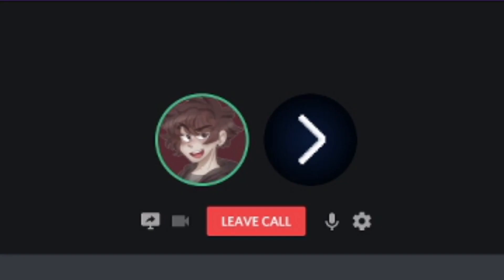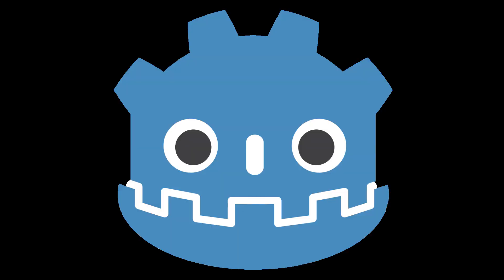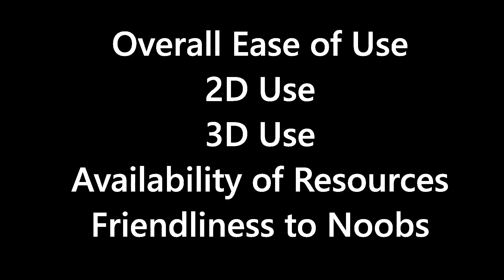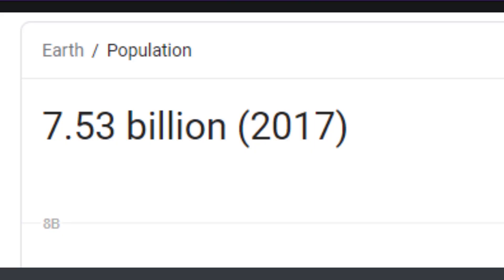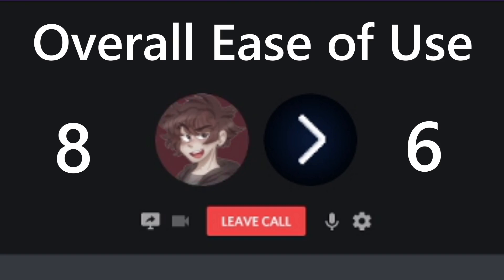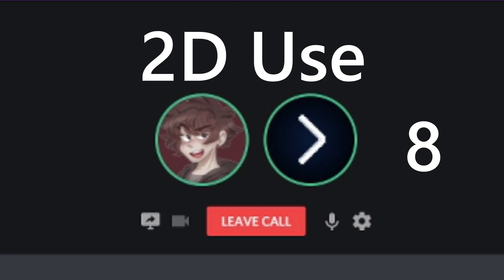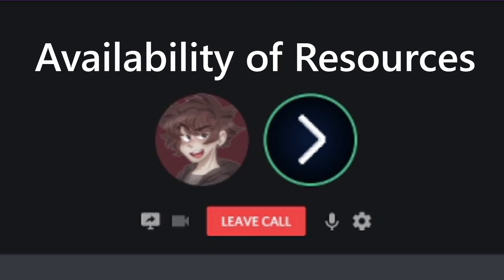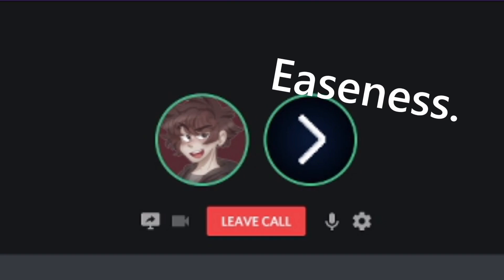Two Devs Discuss Unity vs Godot - Featuring Mattabulous!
We learned a lot as we talked pros & cons, as well as rank different aspects of the two engines. All to help you better know if you want to use Unity or Godot as your game engine of choice.